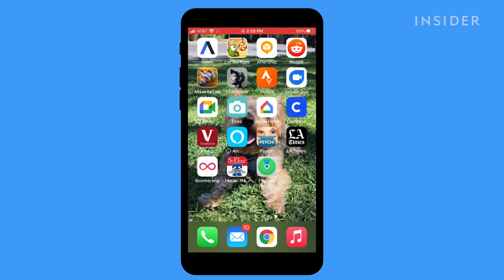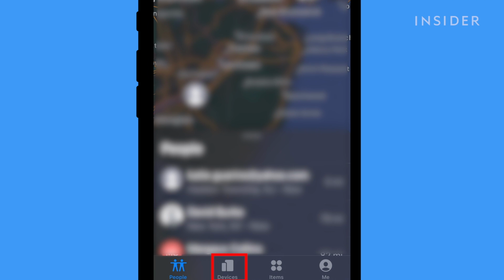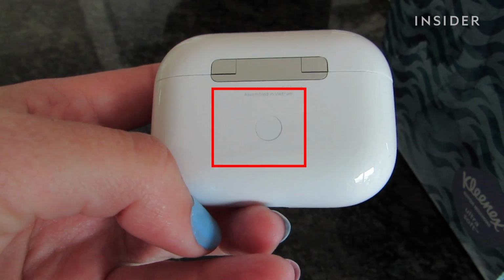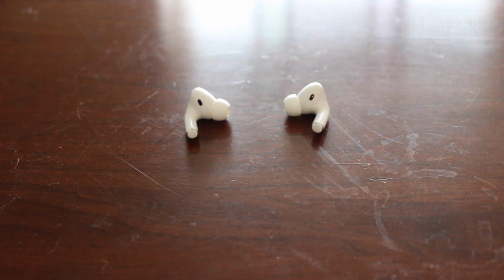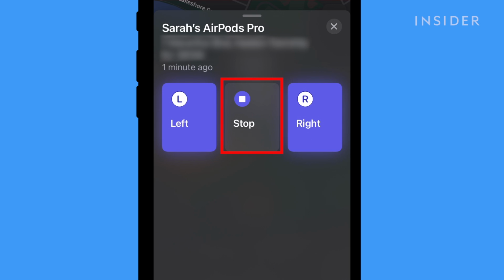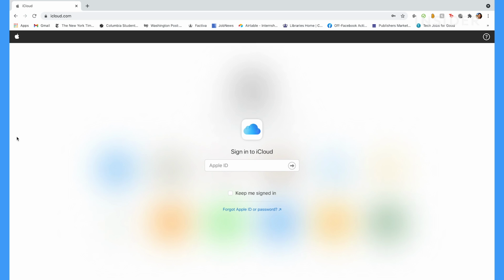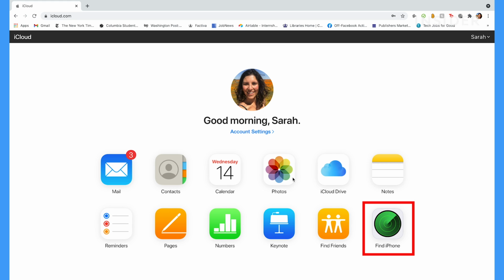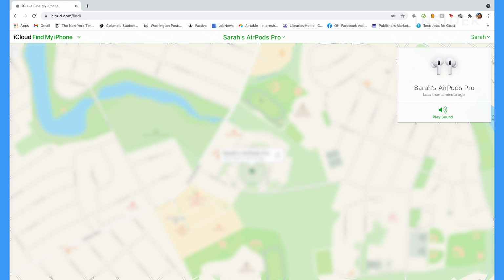How To Find Your AirPods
0:00 Intro
0:03 Using the "Find My" app
1:01 Using iCloud

If you have misplaced your AirPods, there are two different methods you can use to find them. This tutorial will show how to find your AirPods using the "Find My" app and iCloud.